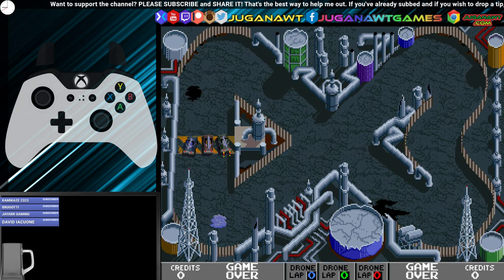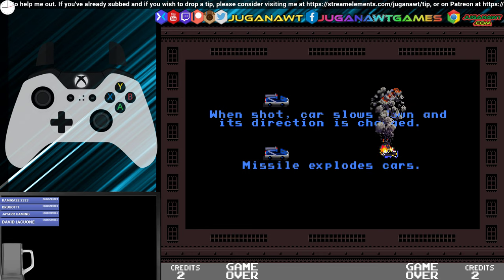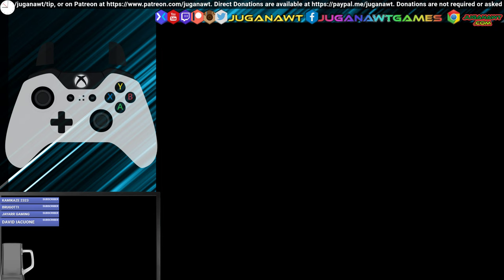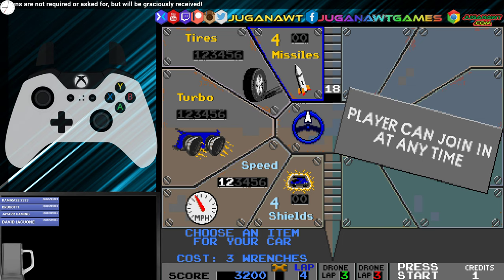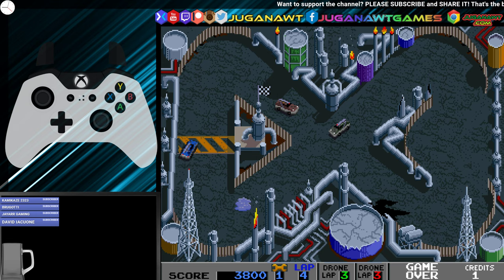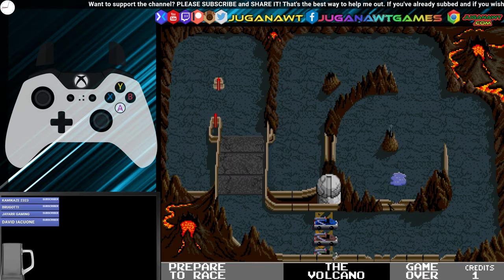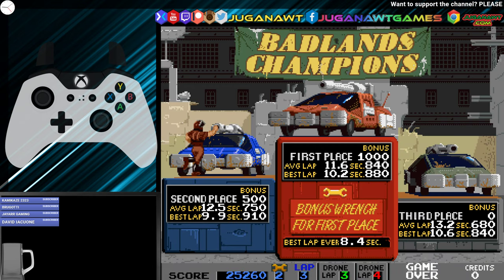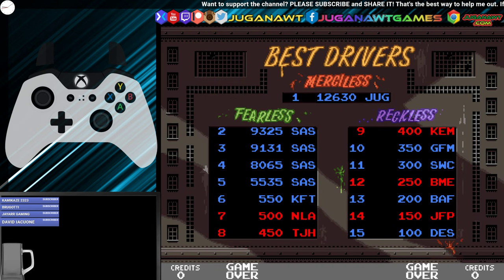Badlands (1989 Atari) | 20p Arcade Challenge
All footage and gameplay was created by me purely for this video.

This is my review of games and not an upload of the game in it's entirety. The clips used are heavily edited and most of them narrated over the top of, showing only amounts that are necessary for me to be able to make my points about the game.